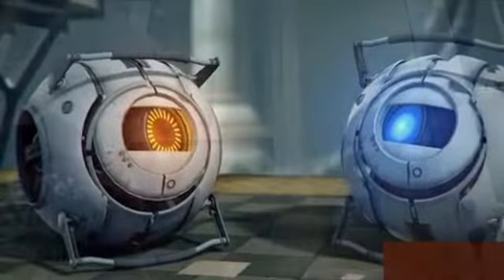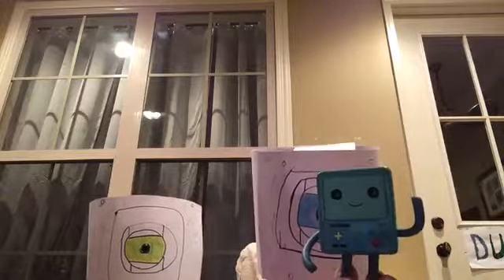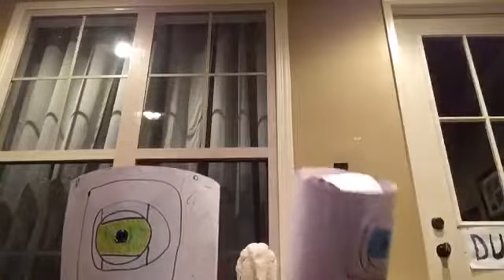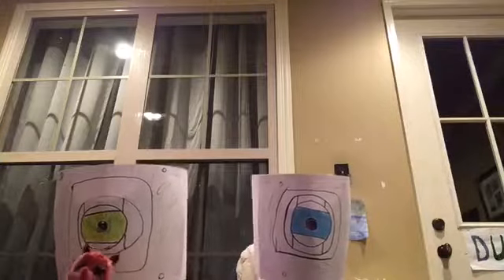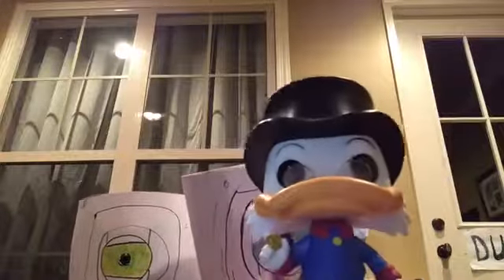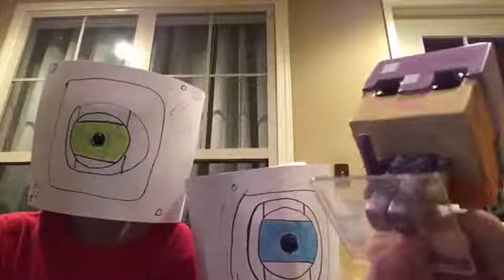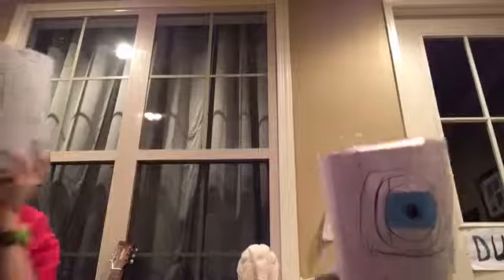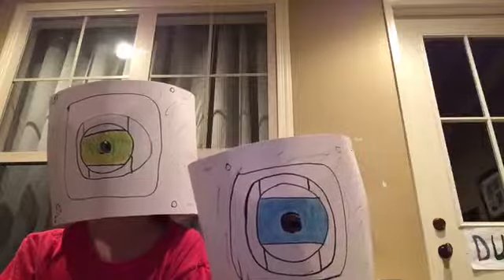Two Robots give a Funko POP collection video